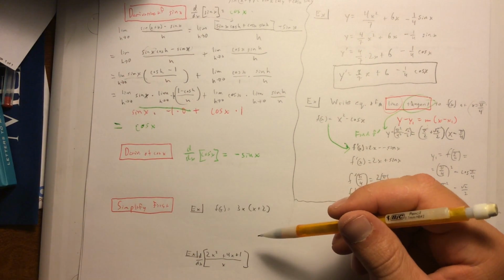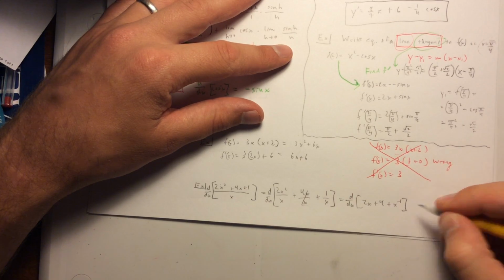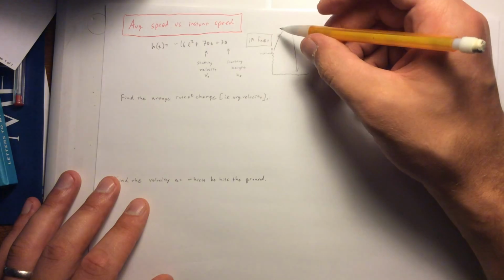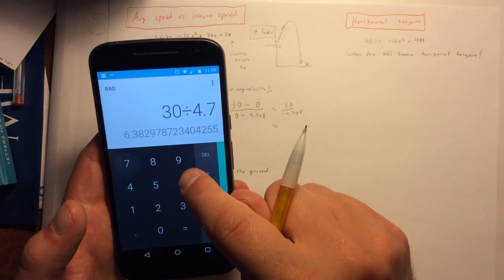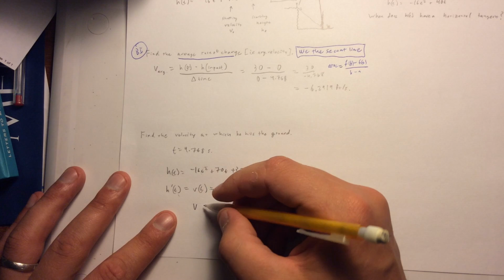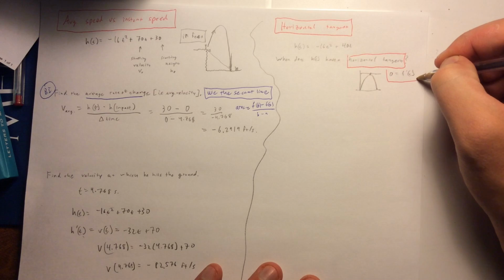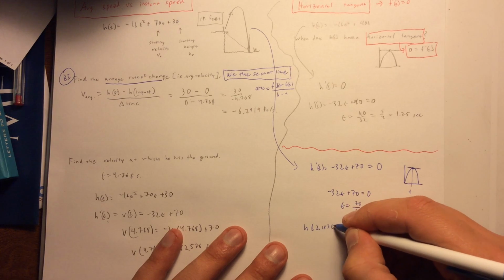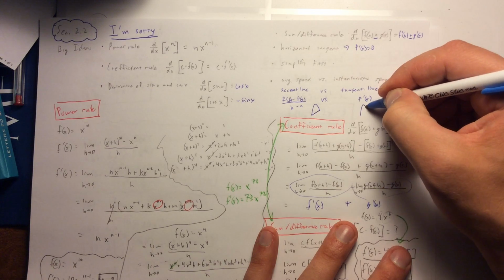2.2 Part III: Average Rate of Change vs. Instant Rate of Change